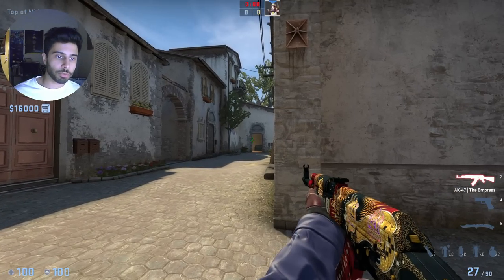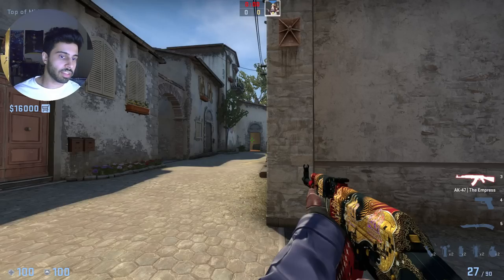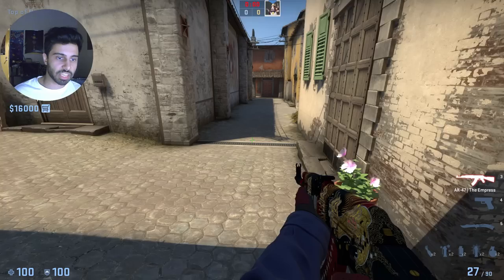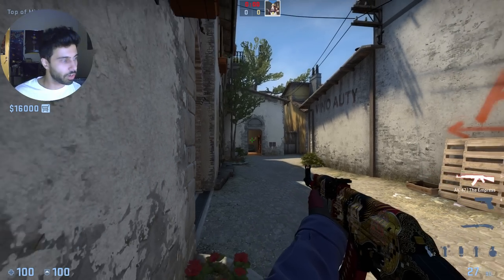Map Control 101: Scaling and Posting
Is this too basic?